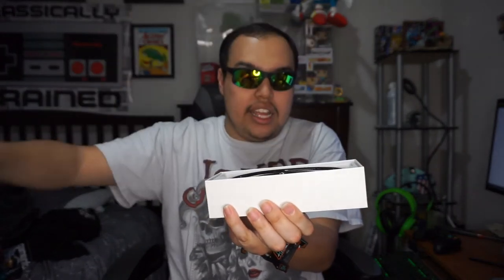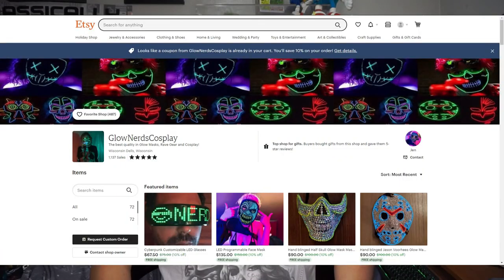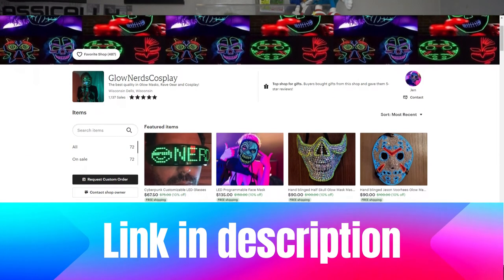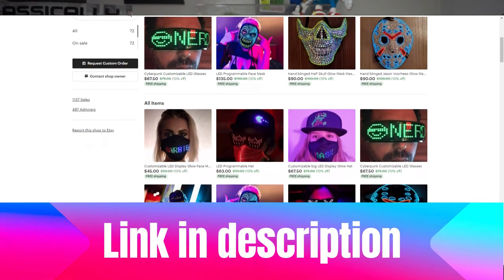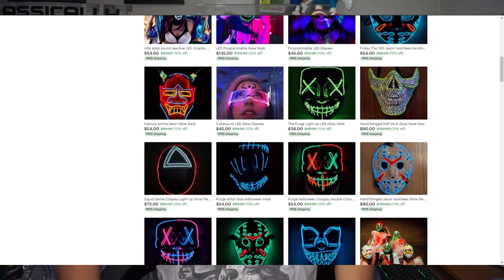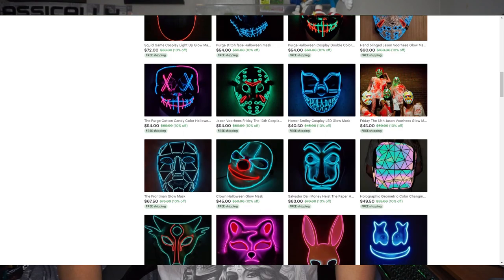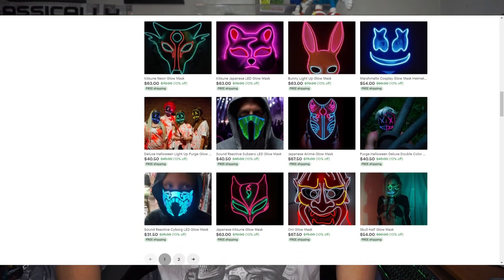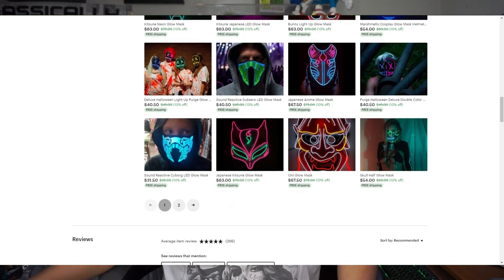Programmable LED Glasses Unboxing & Review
Today we are going to doing a unboxing, however this one is different from all of my Funko videos and game videos because we are going to unboxing a pare of Programmable LED Glasses, they are very special because they had built in LED light and they both have still and moving picture.

Where I got the LED Sunglasses